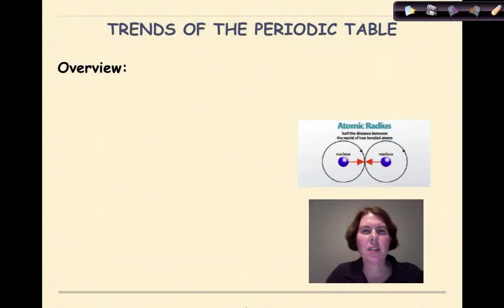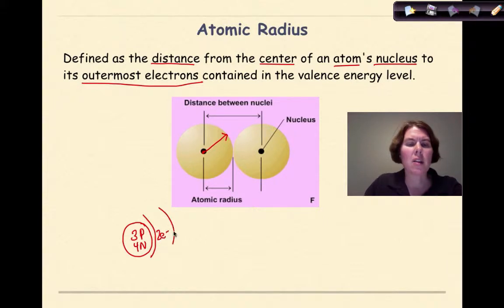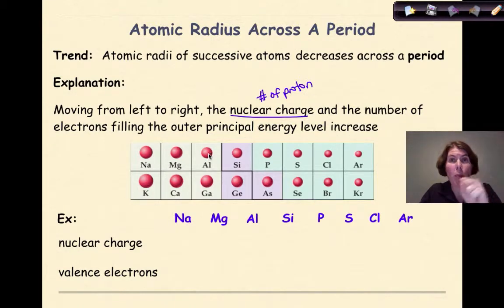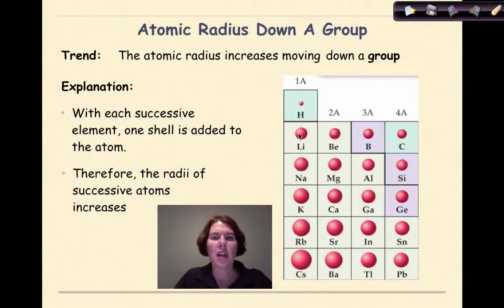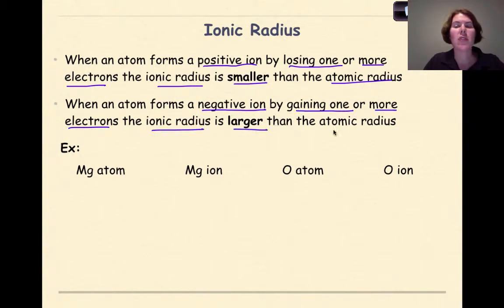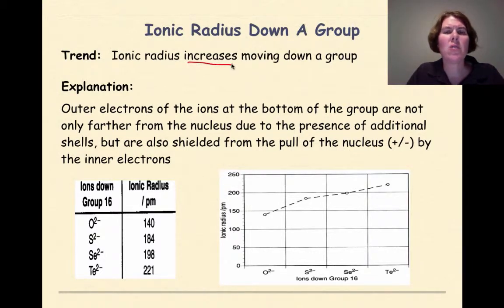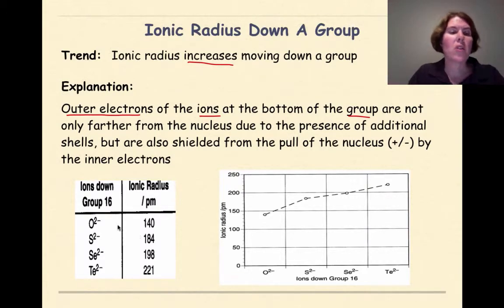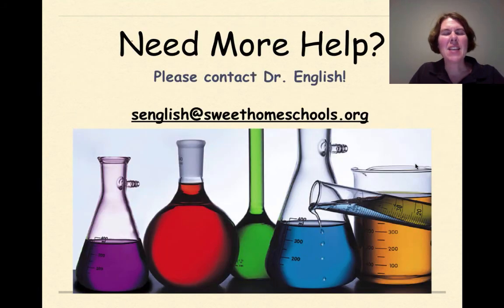Periodic Table Notes Part 2 Trends with Atomic and Ionic Radius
This tutorial begins the study of the trends of the periodic table. Specifically two trends are covered in this tutorial. The trend of atomic radius across a period and down a group along with the trend of ionic radius across a period and down a group. Practice involving these two trends are included at the end of the tutorial.